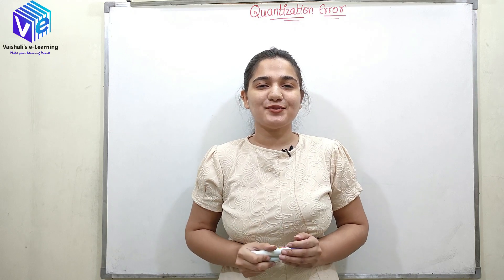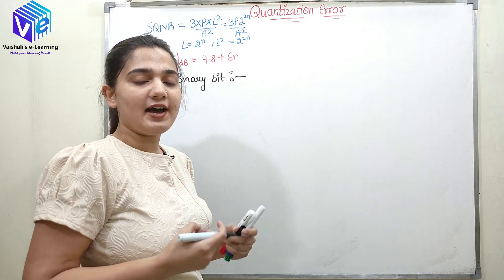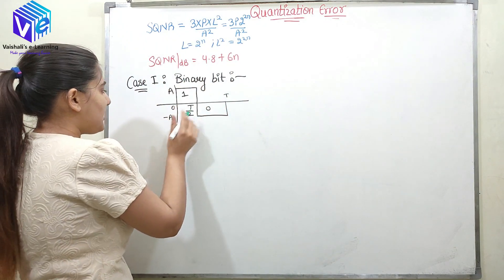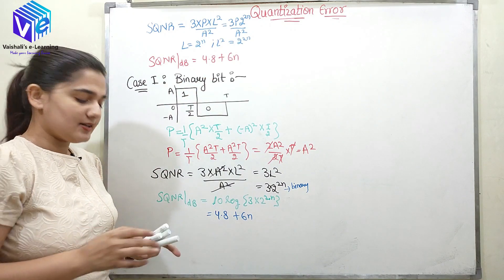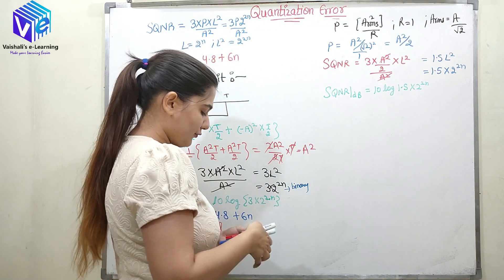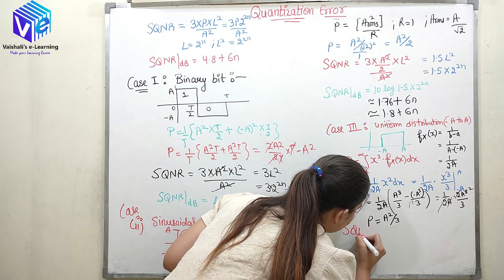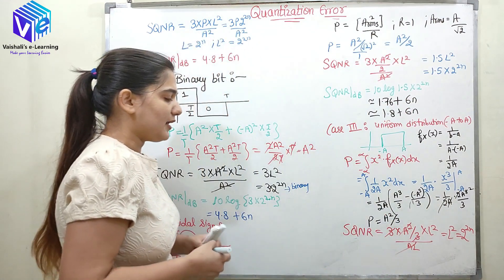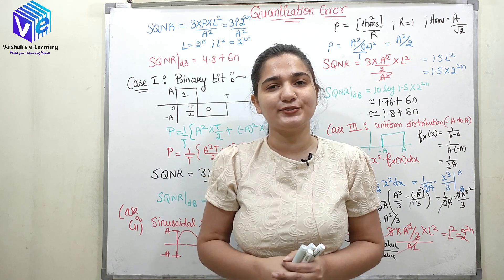L 79 I Quantization Error | Quantization I Pulse Code Modulation I Communication System | GATE ESE